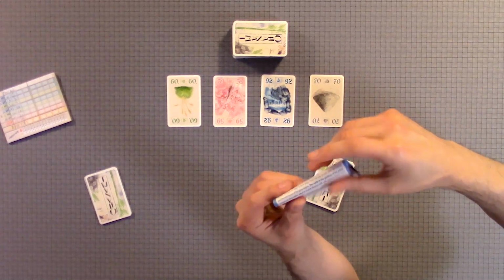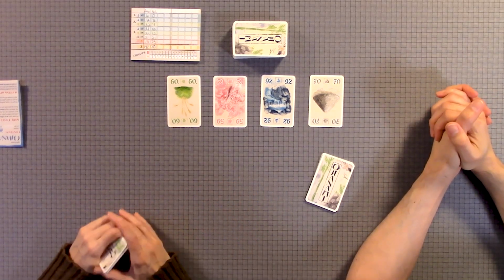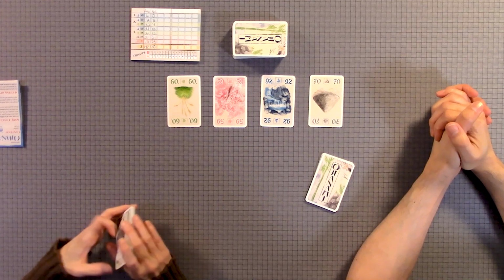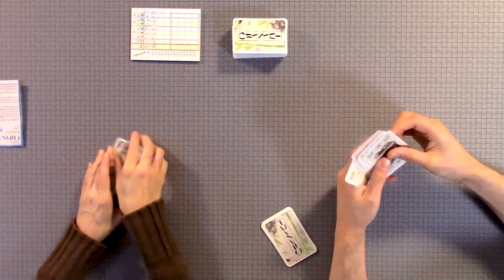Ohanami Overview & Review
Learn How to Play Ohanami Board game by Pandasaurus Games.

This video shows instructions on how to play Ohanami game.

Review

Check out the review of the Ohanami Board game by Pandasaurus Games.

This video shows the Ohanami game review.